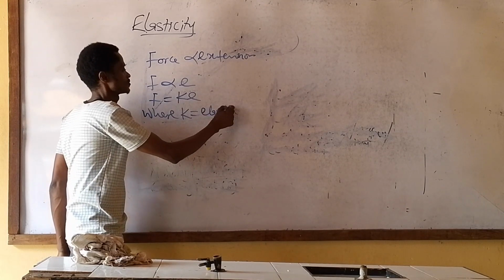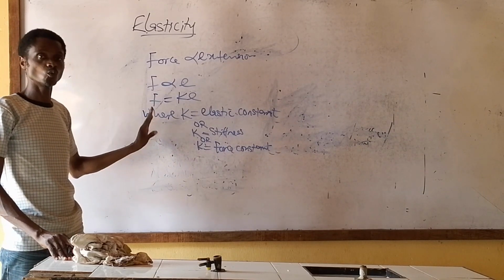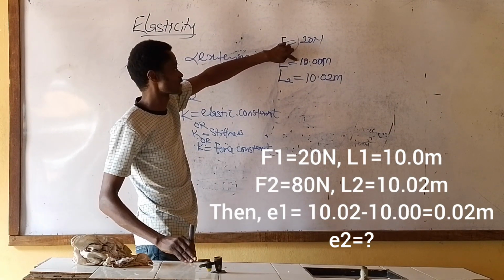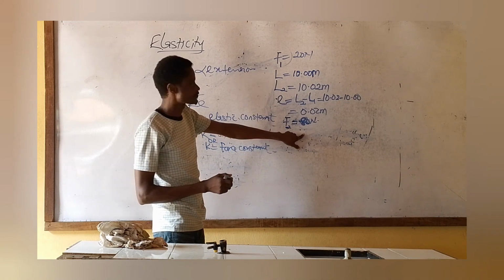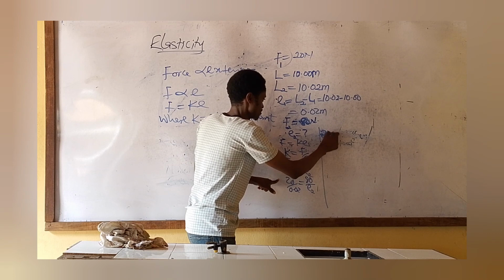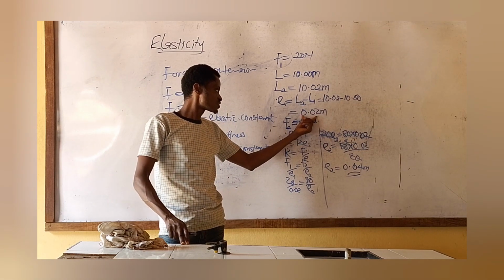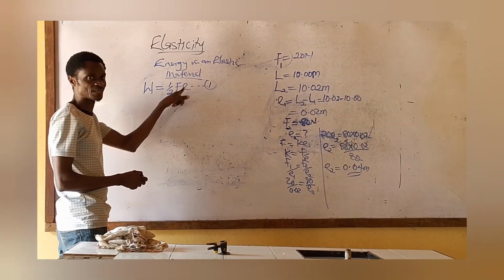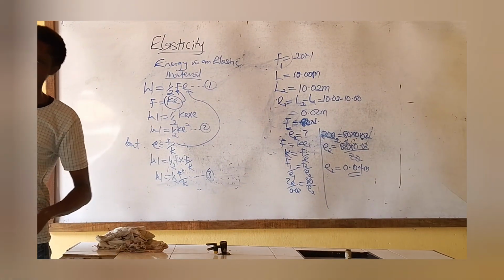Elasticity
Hooke's law states that the force applied to an elastic material varies directly as the extension provided the elastic limit is not exceeded.